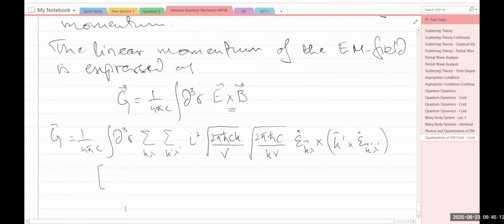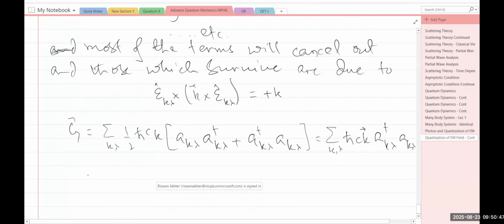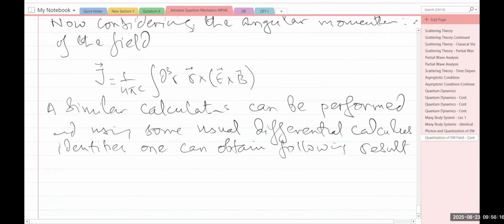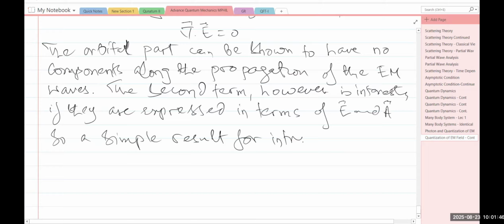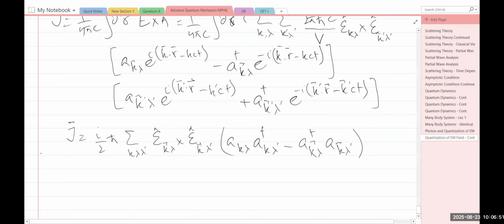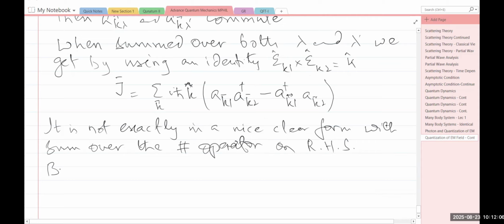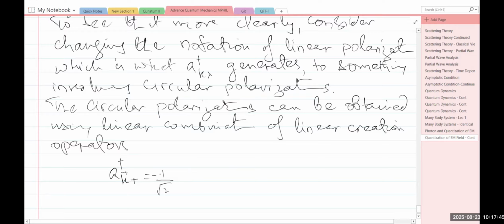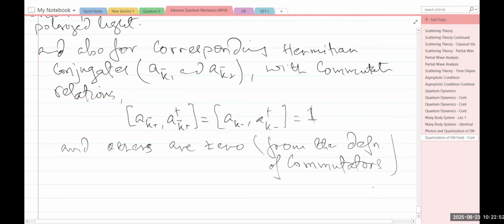EM Fields || PART 5 || ADVANCED QUANTUM MECHANICS